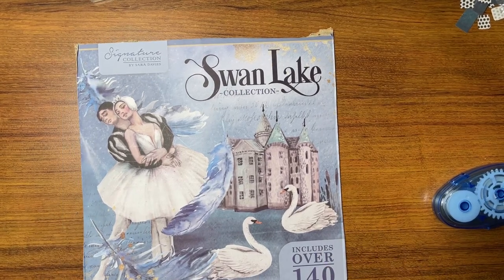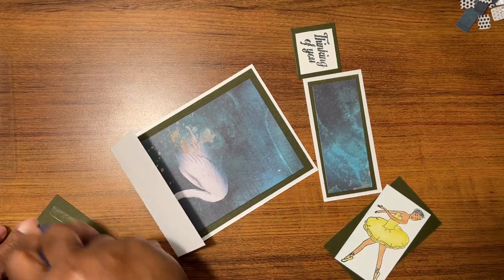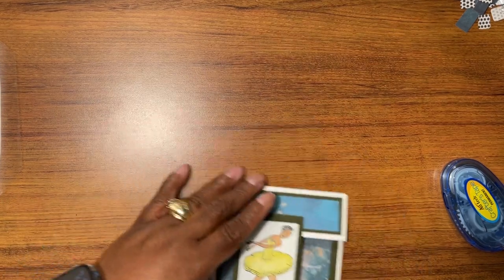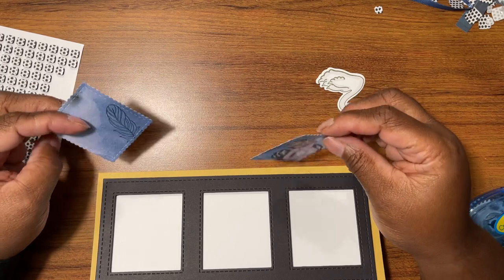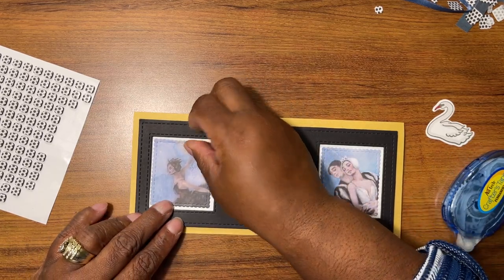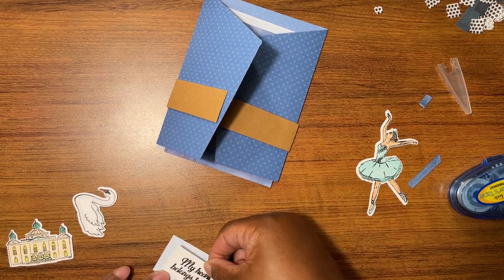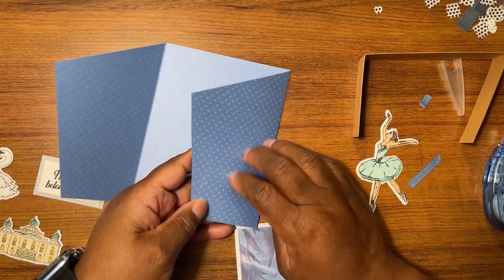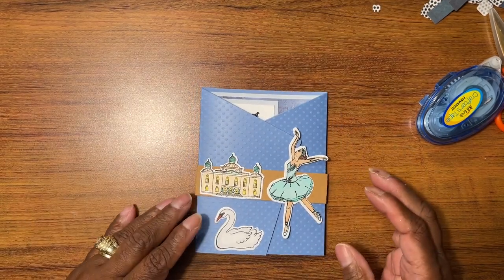Crafters Companion Swan Lake Video #6 Crafty Videos #233